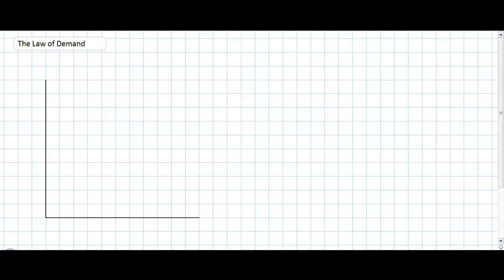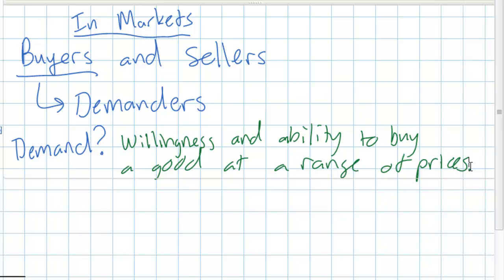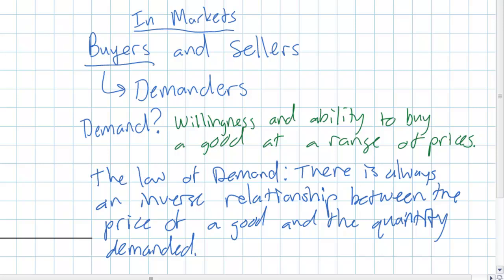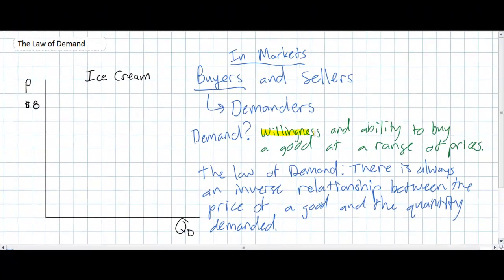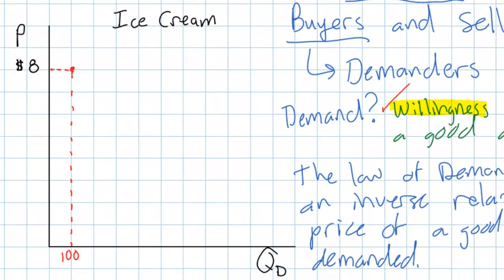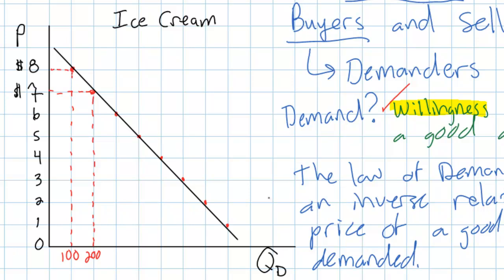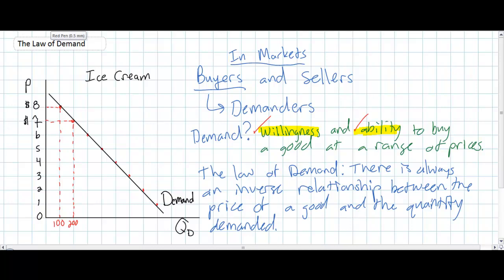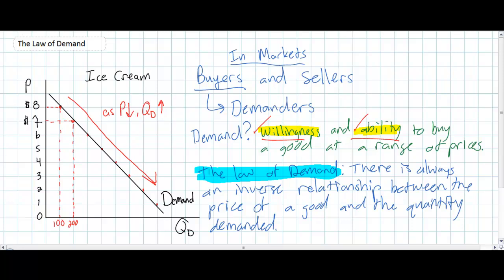The Law of Demand - HD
Our study of market economies requires us to examine both the demand-side and the supply-side of product and resources markets. Buyers and sellers interact with one another to engage in mutually beneficial exchanges in a market economy, and prices are set based on the demand and supply for a particular good, service or resource. This video lesson presents the law of demand, and explains how the demand curve can illustrate this fundamental economic concept.